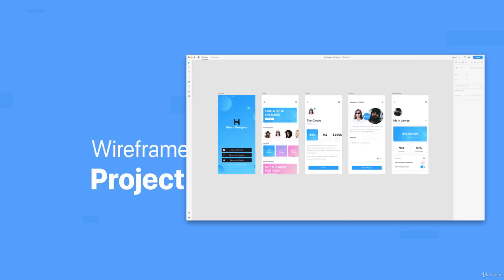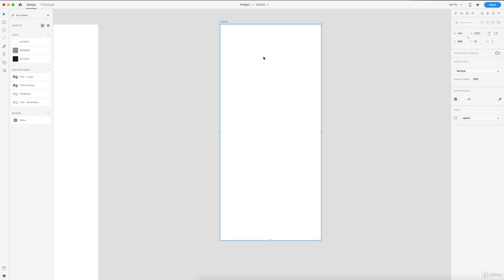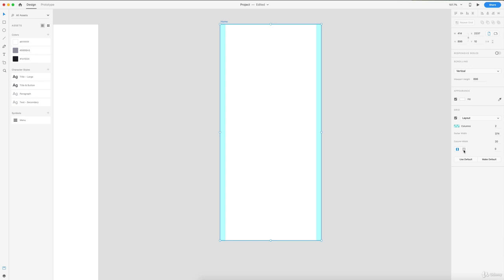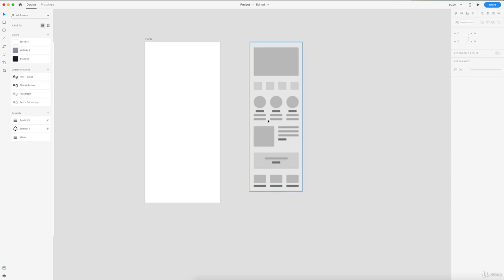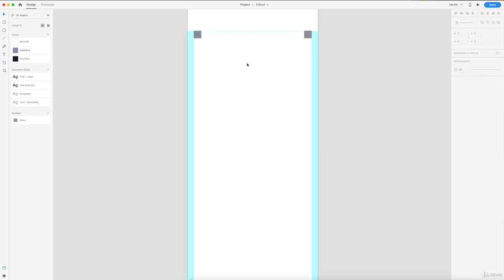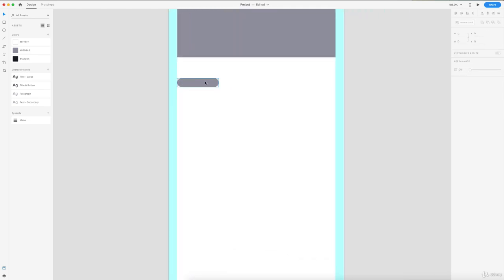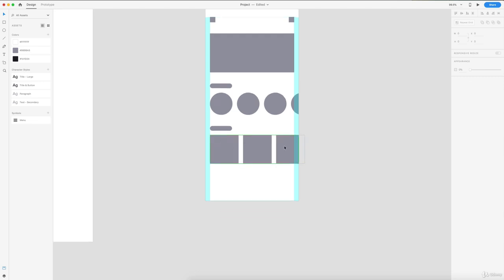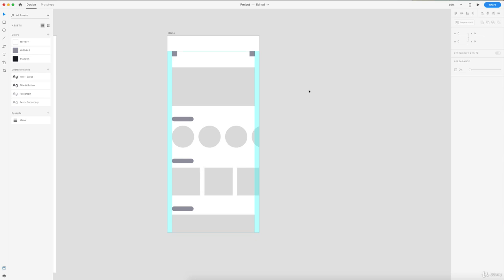3 Home Screen Wireframe